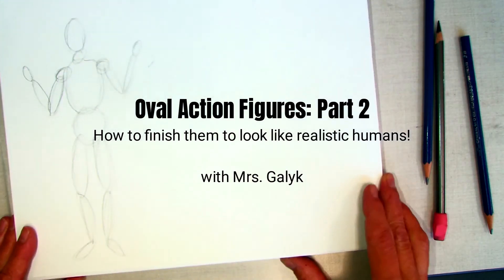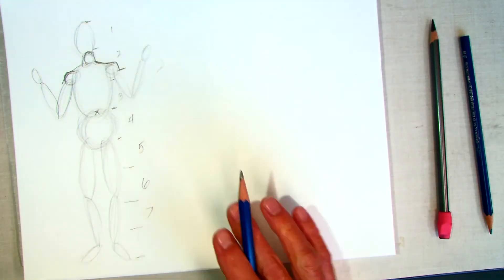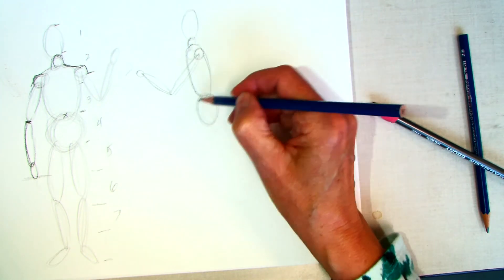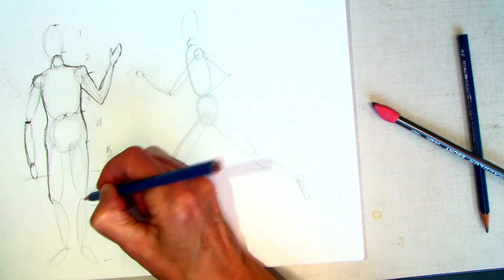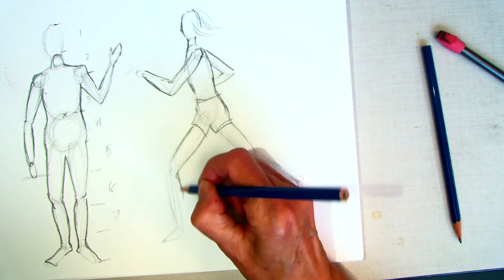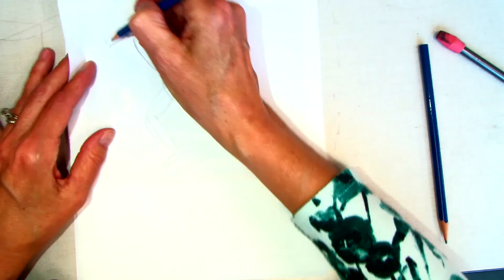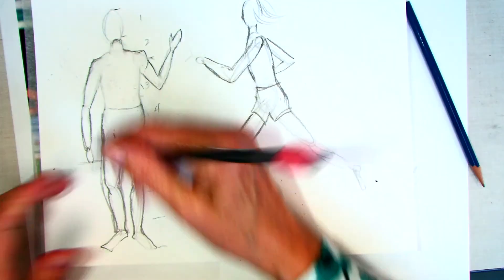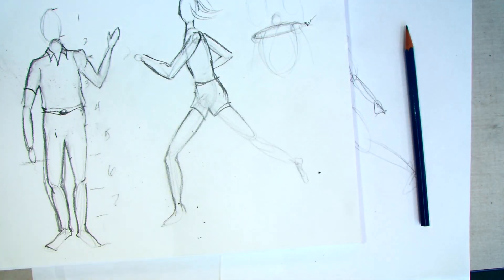Human Proportions - Part 2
Additional information about using oval action figures to draw human bodies.